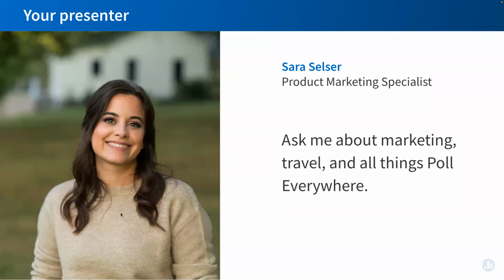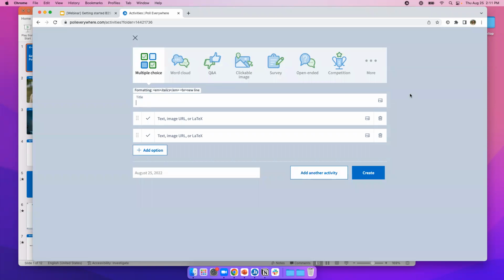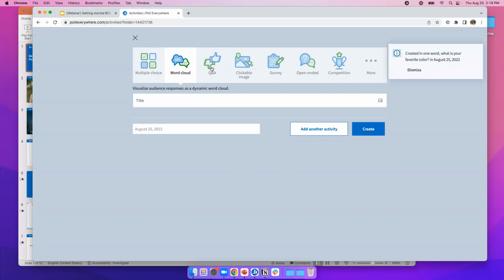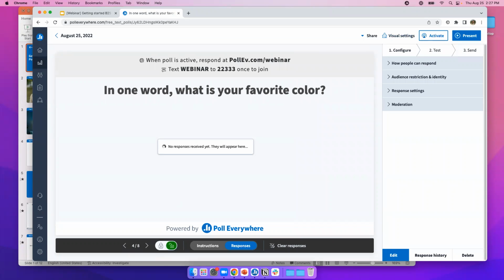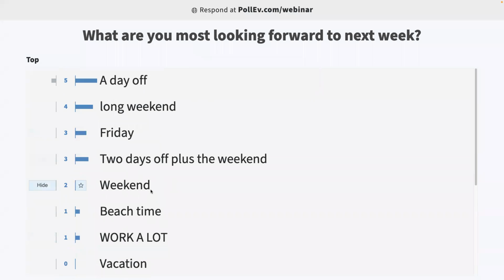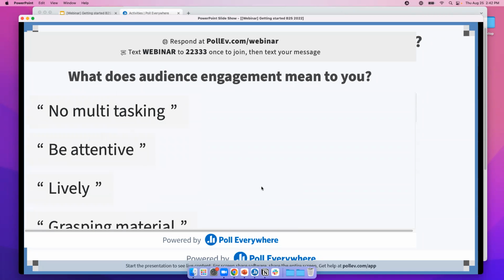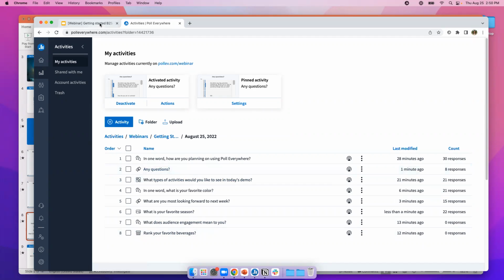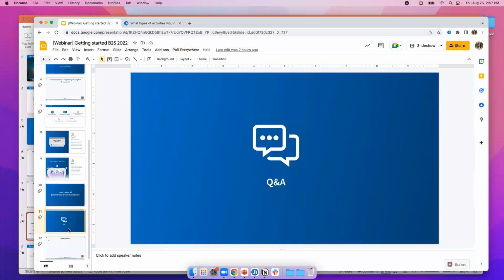Getting Started with Poll Everywhere | Webinar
Welcome to Poll Everywhere! Join us to learn the basics and take your presentations to the next level.

You'll learn about our activity types, creating and running your first activities, navigating the web application, and getting started with our slideware integrations.